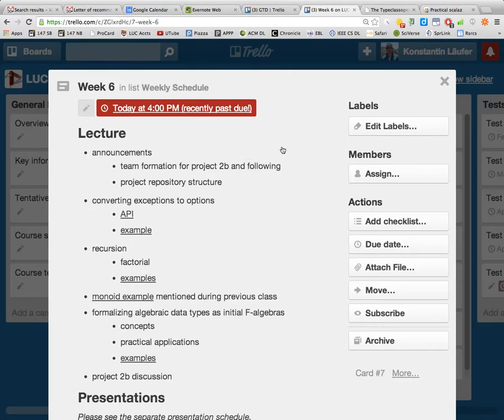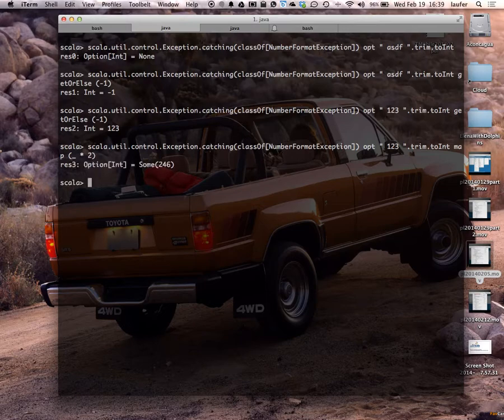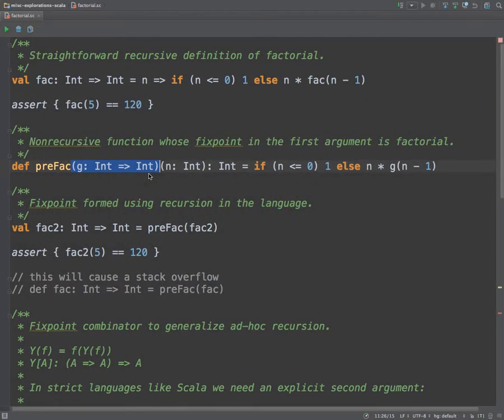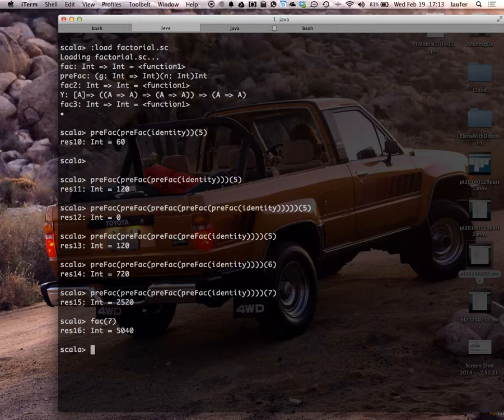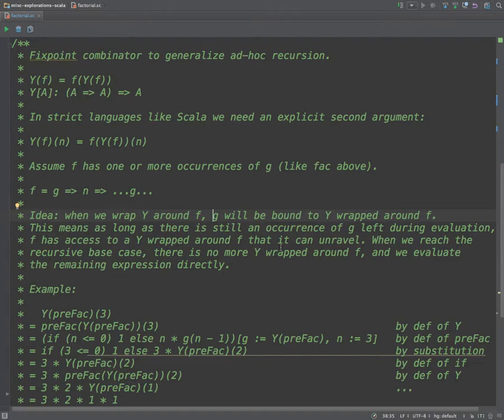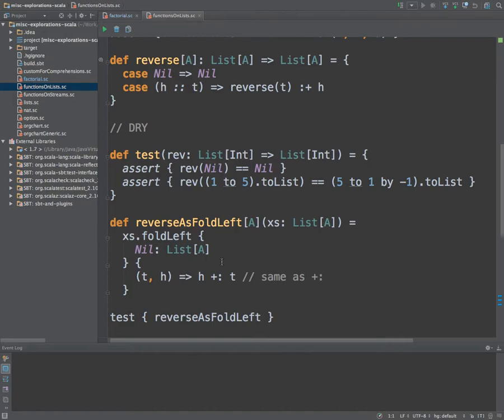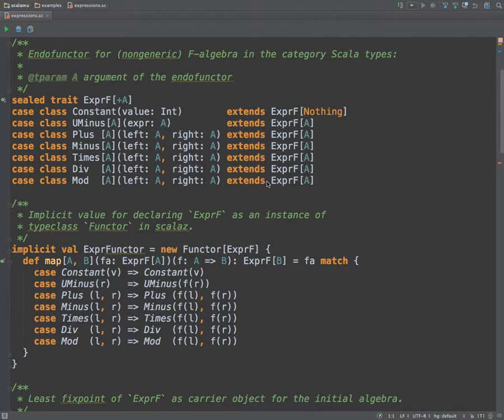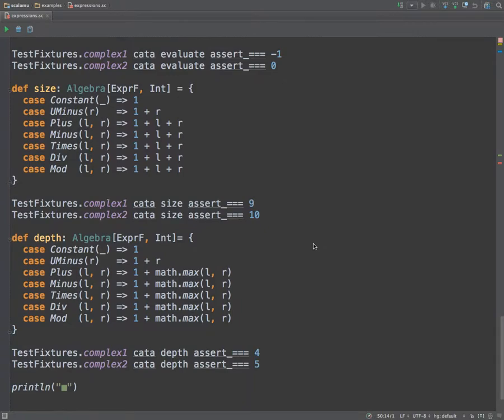COMP 372/471: Week 6 Lecture (19 February 2014)